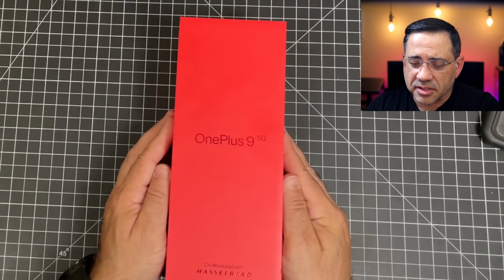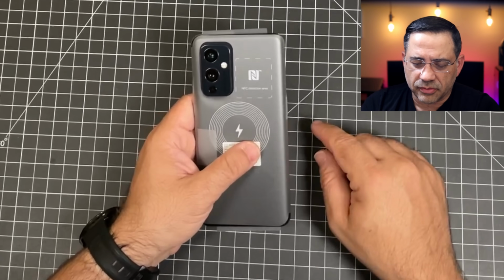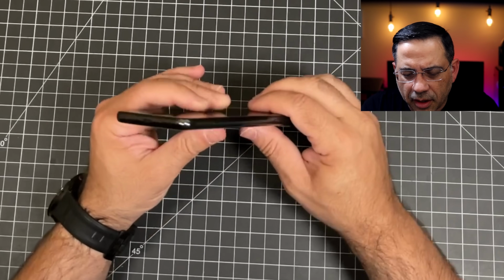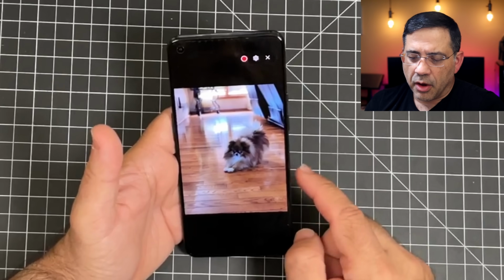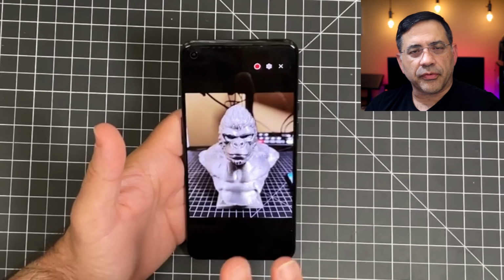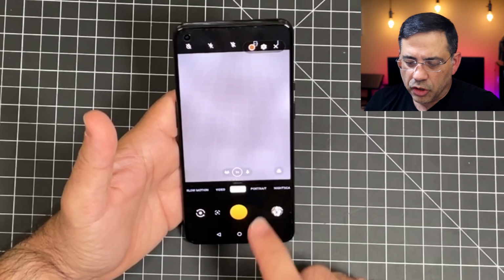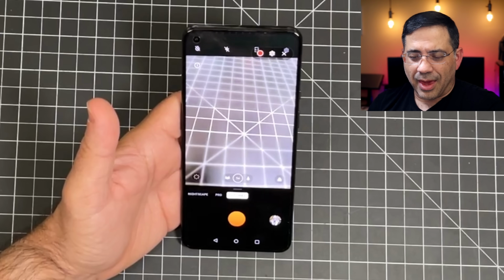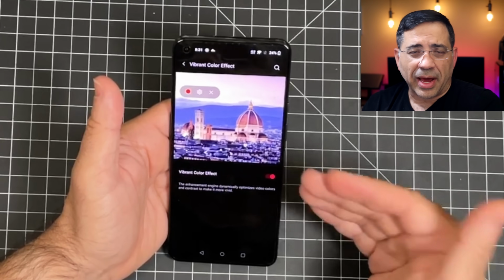Unboxing & First Impressions of One Plus 9 Camera and Gaming Samples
Check our unboxing and initial impression of the One Plus 9.  I also have my feedback on gaming experience.

| oneplus 9 pro oneplus watch oneplus 9 pro vs samsung s21 ultra oneplus 9r oneplus 9 pro vs 8 pro first things first oneplus 9 pro camera test